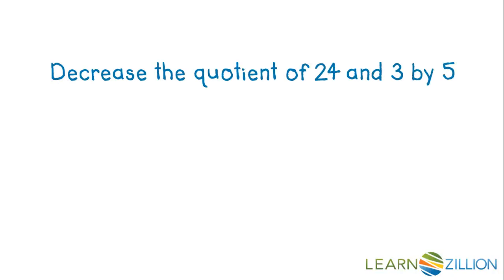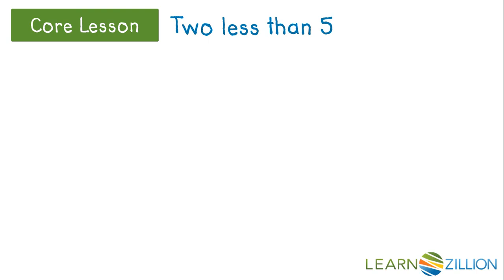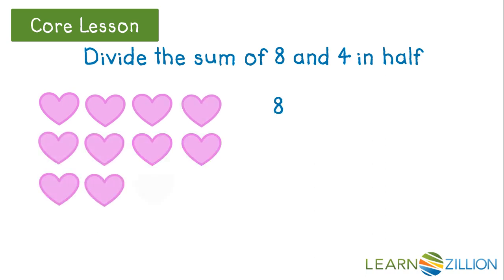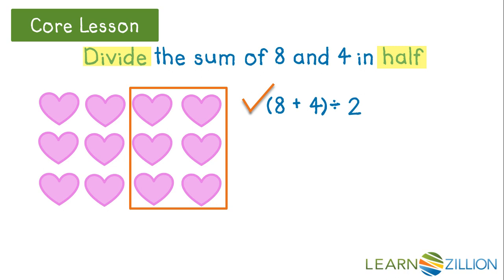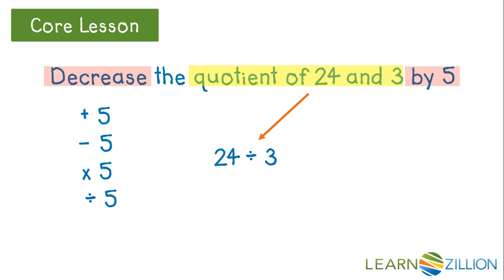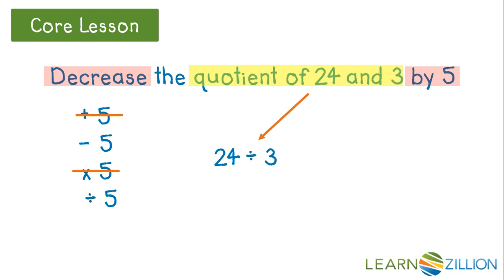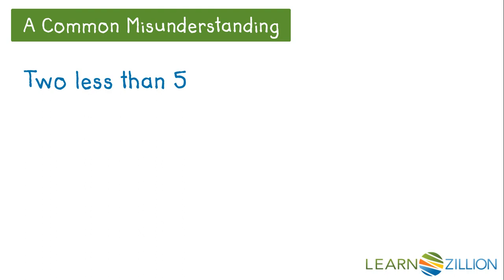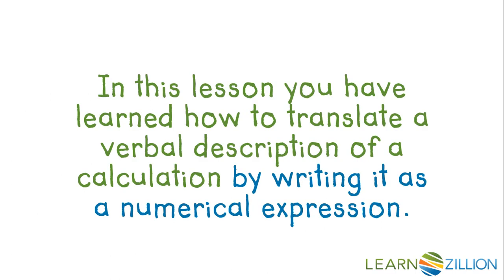Write a numerical expression to represent a verbal description of a calculation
In this lesson, you will learn how to translate a verbal description of a calculation by writing it as a numerical expression.

ADDITIONAL MATERIALS

STANDARDS

VA.CE.4.4.d create and solve single-step and multistep practical problems involving addition, subtraction, and multiplication, and single-step practical problems involving division with whole numbers.

VA.CE.5.5.b create and solve single-step and multistep practical problems involving addition, subtraction, and multiplication of decimals, and create and solve single-step practical problems involving division of decimals.

VA.CE.3.3.b create and solve single-step and multistep practical problems involving sums or differences of two whole numbers, each 9,999 or less.

VA.CE.5.4 The student will create and solve single-step and multistep practical problems involving addition, subtraction, multiplication, and division of whole numbers.

CCSS.5.OA.A.2 Write simple expressions that record calculations with numbers, and interpret numerical expressions without evaluating them. For example, express the calculation “add 8 and 7, then multiply by 2” as 2 × (8 + 7). Recognize that 3 × (18932 + 921) is three times as large as 18932 + 921, without having to calculate the indicated sum or product.

FL.MAFS.5.OA.1.2 Write simple expressions that record calculations with numbers, and interpret numerical expressions without evaluating them. For example, express the calculation “add 8 and 7, then multiply by 2” as 2 × (8 + 7). Recognize that 3 × (18932 + 921) is three times as large as 18932 + 921, without having to calculate the indicated sum or product.

IN.5.AT.8 Define and use up to two variables to write linear expressions that arise from real-world problems, and evaluate them for given values.

TEKS.3.5.C describe a multiplication expression as a comparison such as 3 x 24 represents 3 times as much as 24;

TEKS.3.5.A represent one- and two-step problems involving addition and subtraction of whole numbers to 1,000 using pictorial models, number lines, and equations;